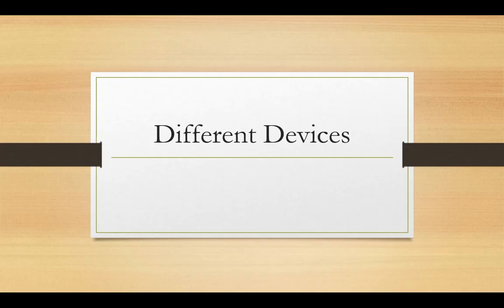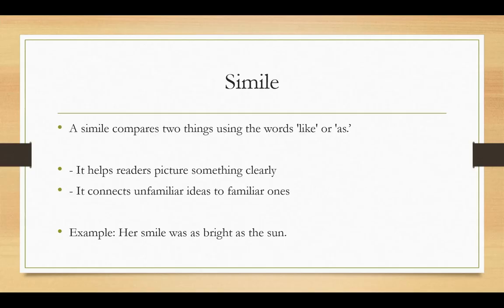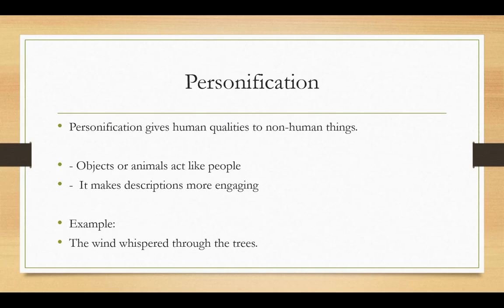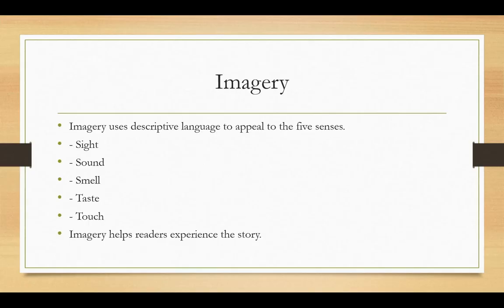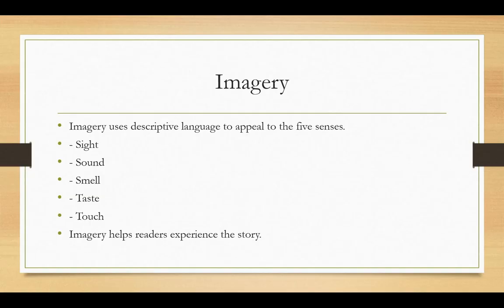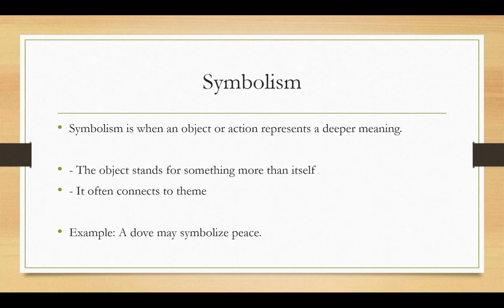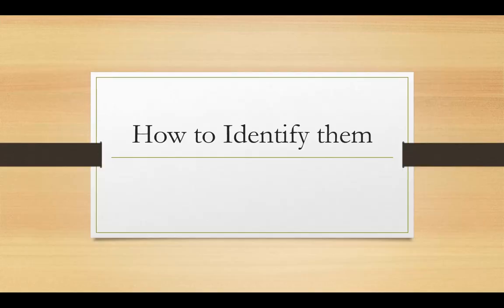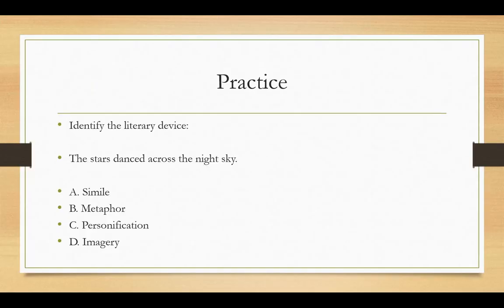[ELA Prep] Lesson 5 - Literary Devices